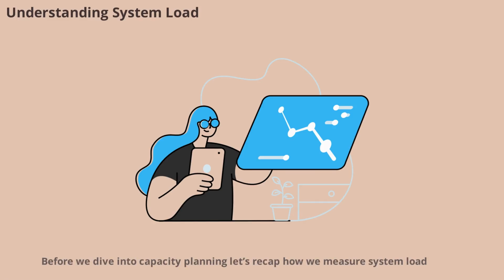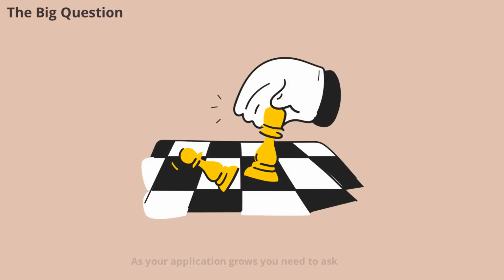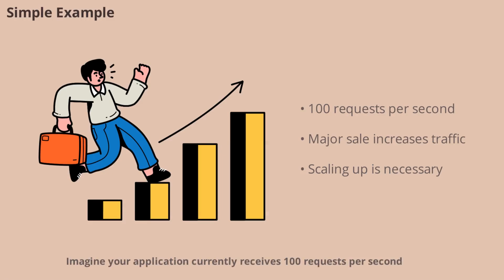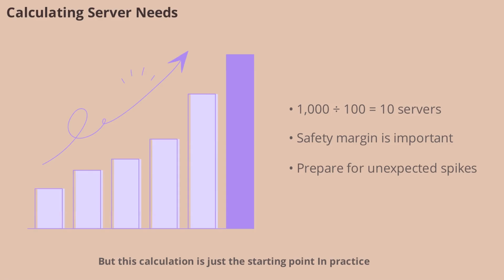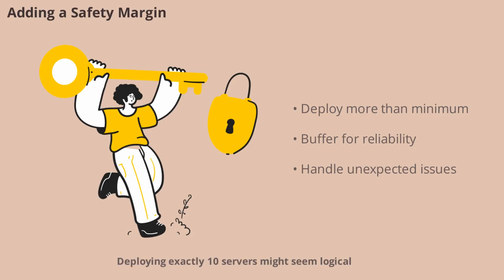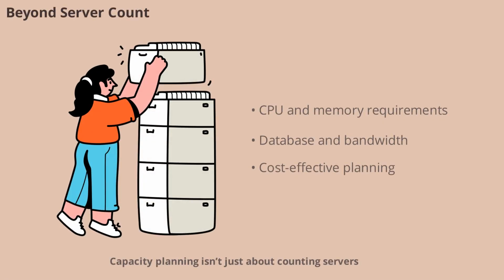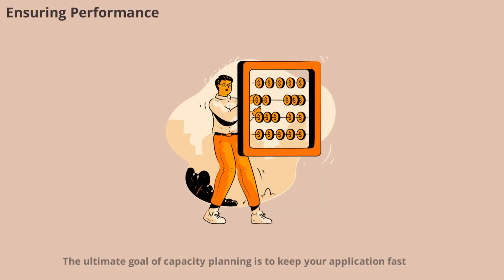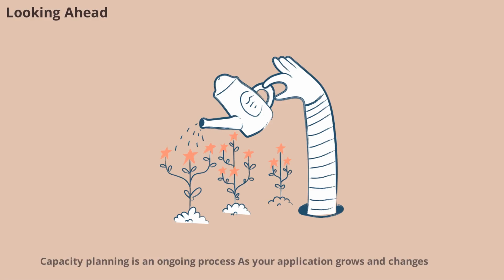Capacity Planning Explained | How to Estimate Servers for High Traffic | Queueing Theory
How do companies know whether their systems can handle 10x more users during a flash sale or product launch?

The answer is Capacity Planning.

In this video, you'll learn how engineers estimate the resources needed to handle future traffic while keeping applications fast, reliable, and cost-effective.

Using a simple example, we'll calculate how many servers are required when traffic grows from 100 Requests Per Second (RPS) to 1,000 RPS, and why engineers always keep extra capacity instead of running systems at their limit.

In this video, you'll learn:

✅ What is Capacity Planning?
✅ Why Capacity Planning Is Important
✅ Estimating the Number of Servers Needed
✅ Why Engineers Add Extra Capacity
✅ Planning for Traffic Spikes and Failures
✅ CPU, Memory & Database Capacity Planning
✅ Cache, Network & Storage Planning
✅ Cloud Infrastructure & Cost Optimization
✅ Introduction to Auto Scaling

We'll also explore how capacity planning applies to:

Web servers
Databases
Caches
Load balancers
Cloud infrastructure
Distributed systems

By the end of this video, you'll understand how companies prepare their systems for future growth without wasting resources.

In the next video, we'll explore Auto Scaling and learn how cloud platforms automatically add or remove servers based on traffic.